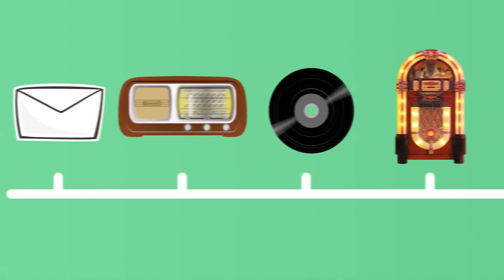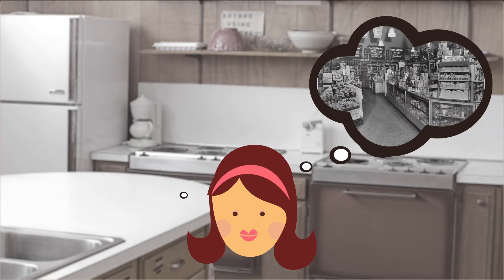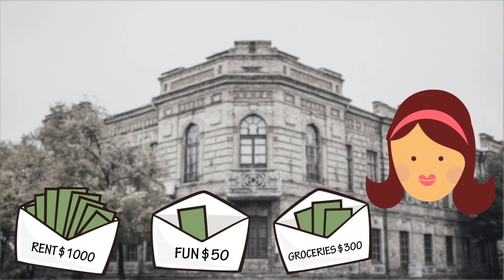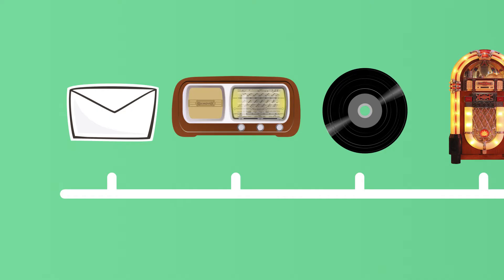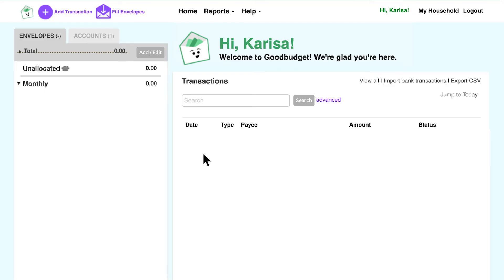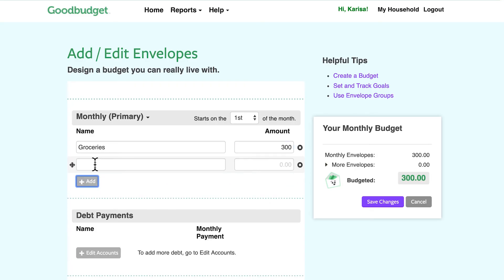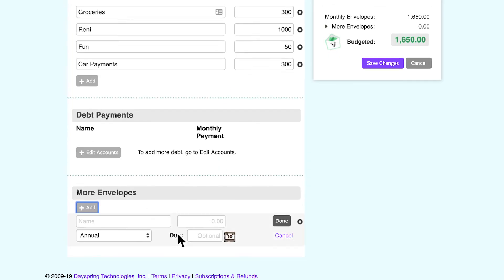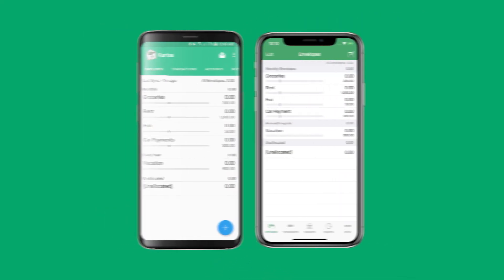Goodbudget Tutorial - Step 1: Add Envelopes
Not sure where to start with Goodbudget? Follow these five simple video tutorials to get your budget up and running. In video #1, we cover an introduction to envelope budgeting, and then how to make virtual Envelopes with Goodbudget.

Goodbudget is a home budget app based on the envelope budget system. Available on Android, iPhone, and the Web. Replace your family budget planner, worksheet or spreadsheet with software that syncs.